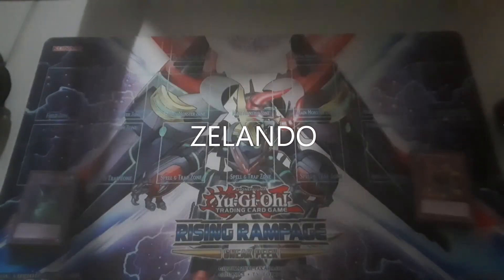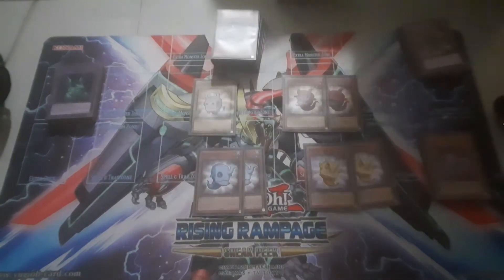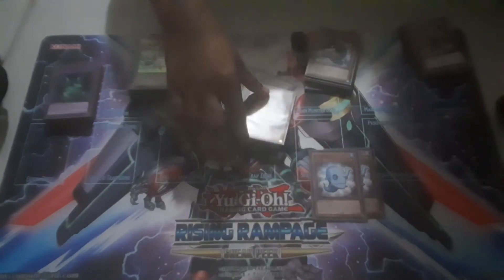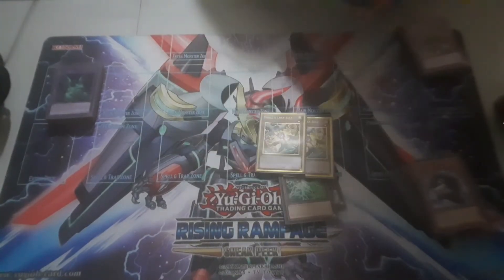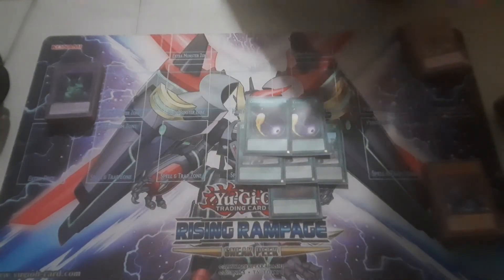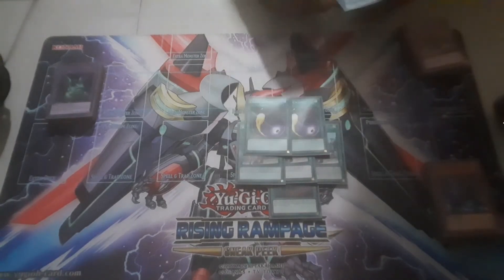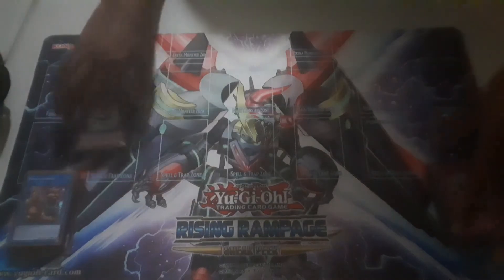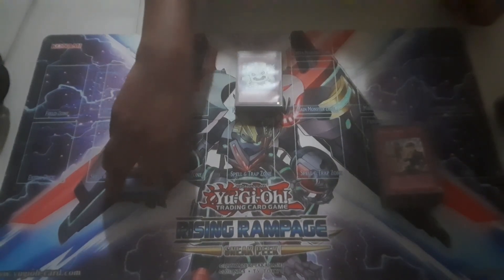Duston Deck 2021: Reverse OTK! (deck profile) - As rogue as it gets!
It's been a THICC minute, but I am back with another video.
This time I have built a rogue Duston deck that is shaped to combat the meta and do what the deck does best with a twist: summon a big Starduston  and force your opponent to end the game for you.
yugiiioooooooooh